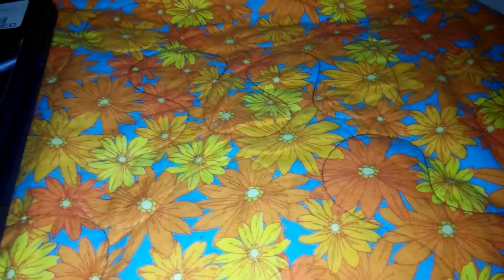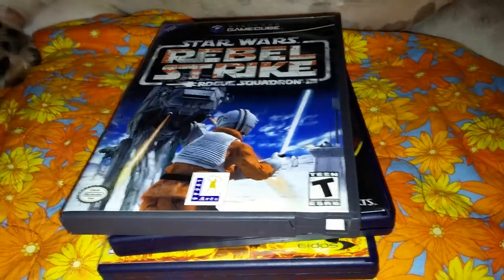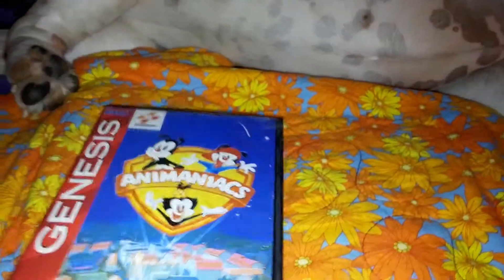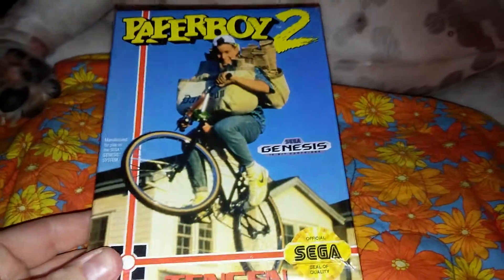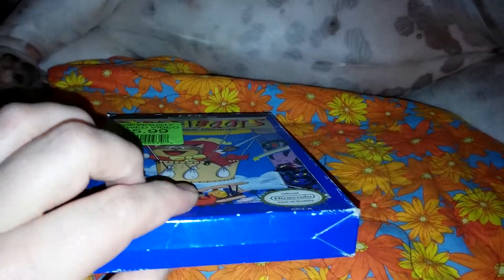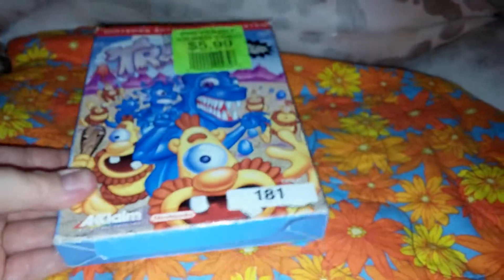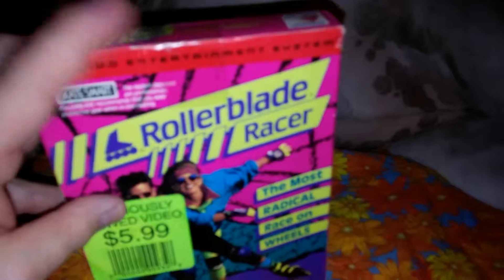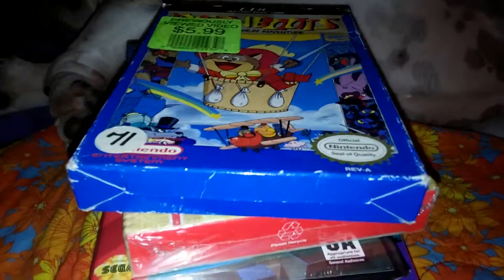NES Boxed Goodness!! & More